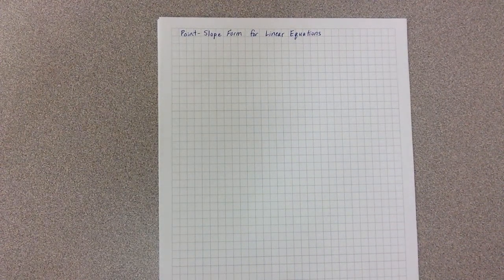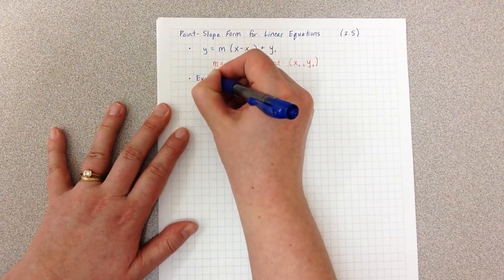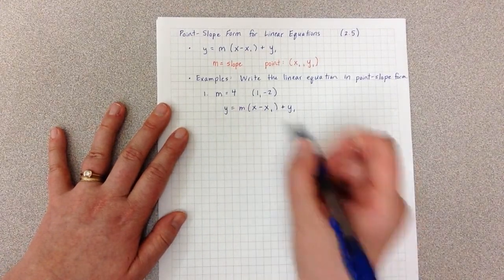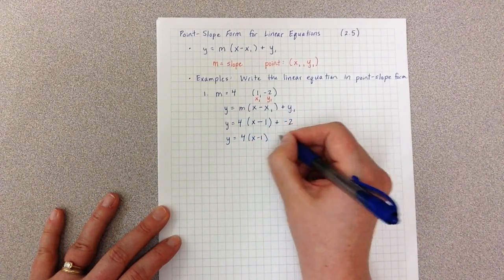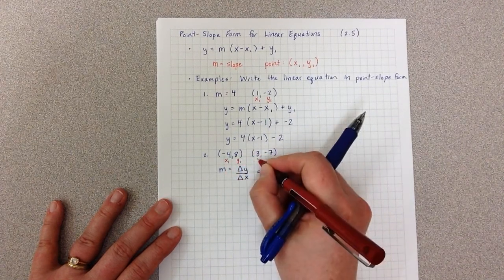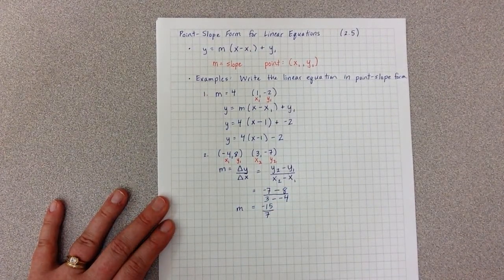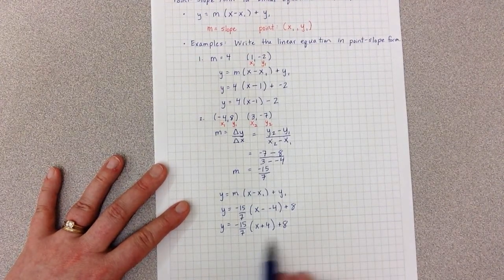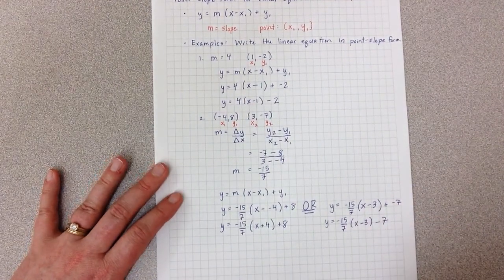Math 1 - Module 2.5 - Point Slope Form for Linear Equations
0:15 Definition of Point Slope Form
0:47 Example 1 Write an equation given the slope and a point
2:34 Example 2 Write an equation given two points